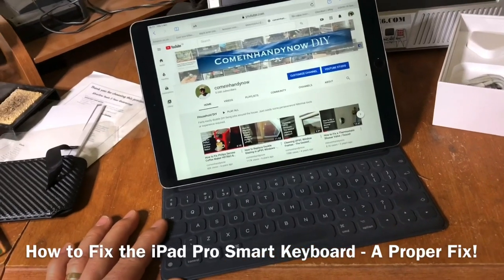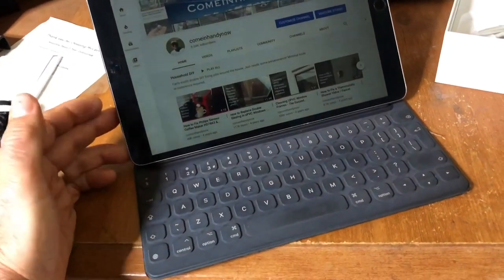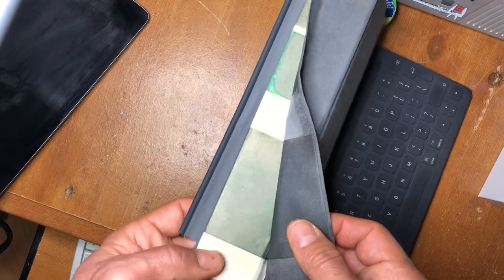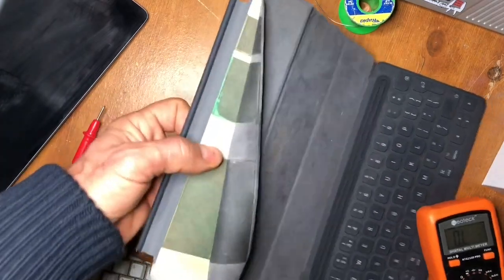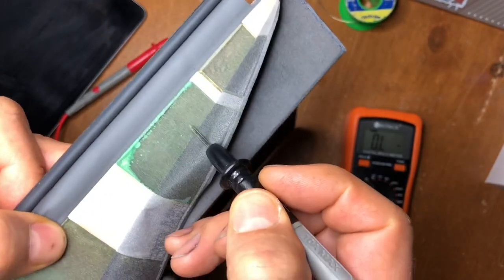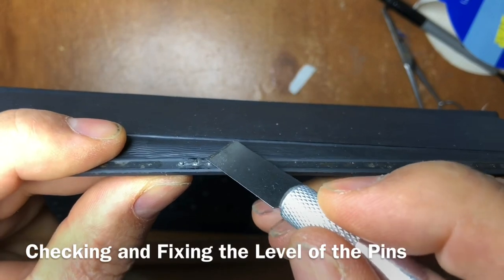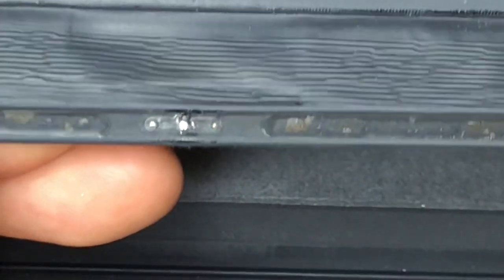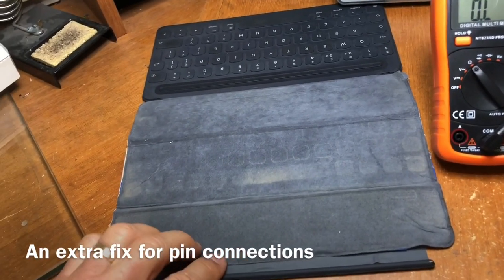How to Fix the iPad Pro keyboard - 4 fixes! Working Proof!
The iPad pro smart keyboard is great until it stops working or intermittently connects, giving “accessory not supported” messages.  In this video I show what’s is causing this and how to fix it.  Conductive tracks inside the cover become high resistance, leading to corrupted data and that pop up message, or they break completely stopping it working.  This text is now being typed on my iPad Pro keyboard proving that it is possible to fix it!  It is a great keyboard when it is working.  So much better than those really cheap Bluetooth ones on eBay.
It is a half hour video showing why and where it has failed, a temporary fix, a better fix for the tracks in the cover, fixing the connection pins and fixing breaks between the 3 pins and the tracks.  It doesn't take too long to do but needs a bit of perseverance, a soldering iron, a knife and some copper tape.  See buying links below for these.  All quite cheap compared to a new iPad pro smart keyboard.

The copper foil with conductive adhesive can be bought here:
Amazon UK
Amazon USA & other countries

Soldering iron kit and other tools:
Amazon UK
Amazon USA & others

Multimeter, for measuring resistance:
Amazon UK
Amazon USA & others

Also on ebay for the above, e.g. soldering kit:
eBay UK
eBay USA

OR you can support me by using the Amazon and Ebay links to buy other stuff that you would usually buy, it will not cost you anything more, but will help this channel.
e.g. Generally useful DIY stuff:
For example: Rubber disposible gloves are useful, to start you off here's the links for